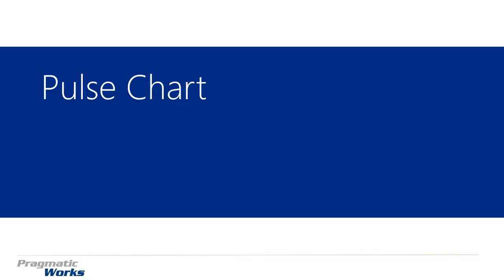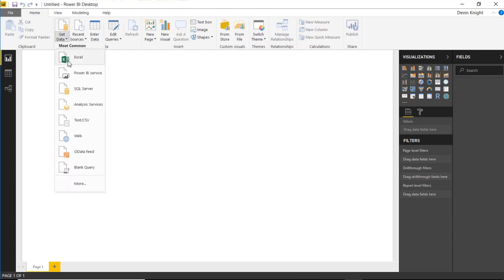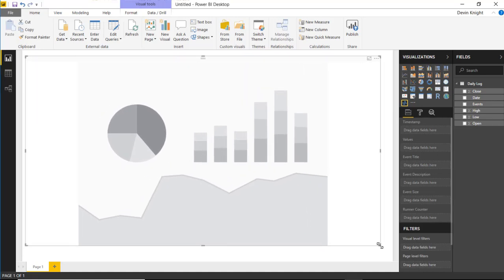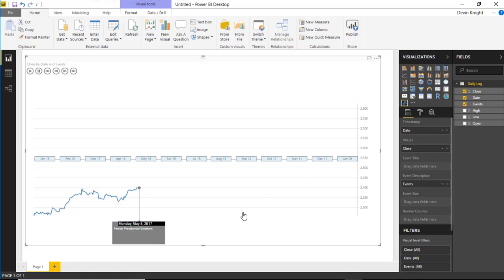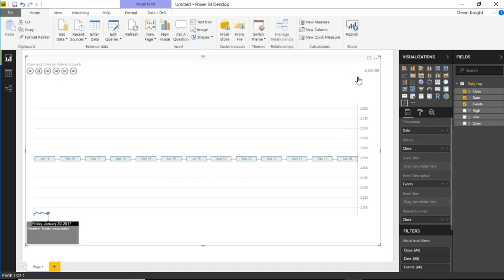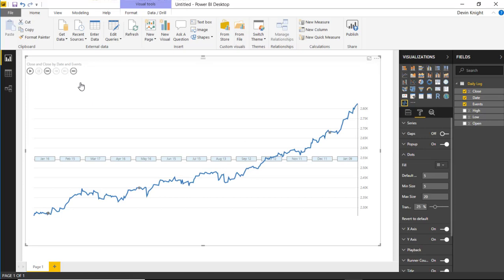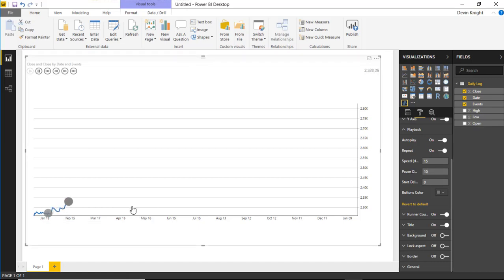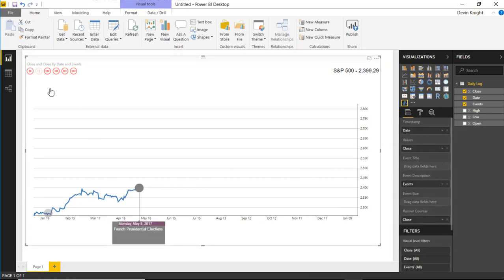Module 88 - Pulse Chart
In this module you will learn how to use the Pulse Chart Custom Visual. The Pulse Chart can easily display trends in your data and any events that could have causes those trends to occur.

Downloads:
US Stock Market.xlsx